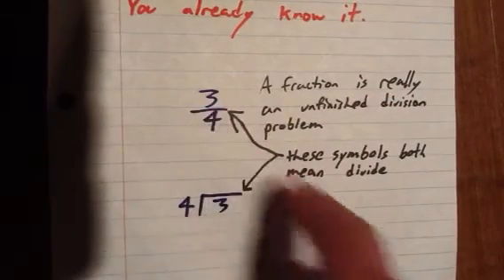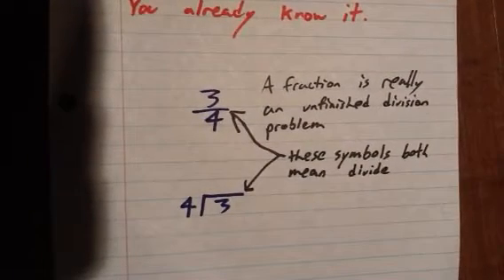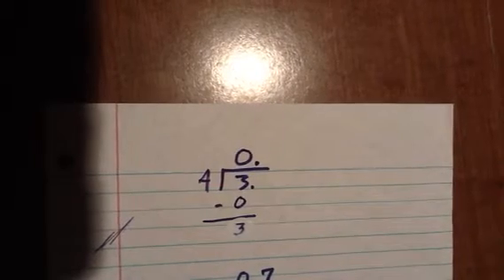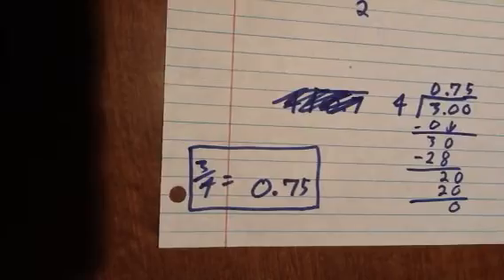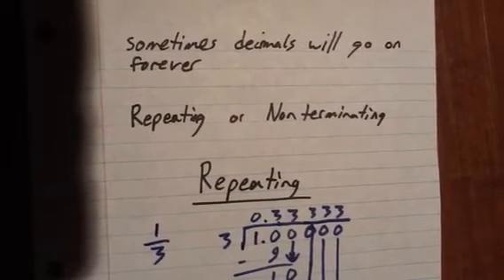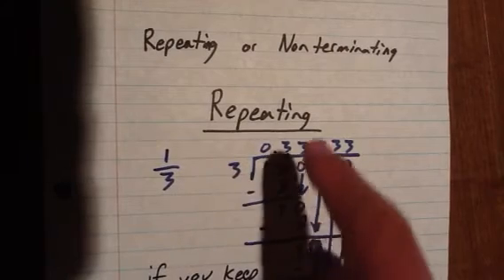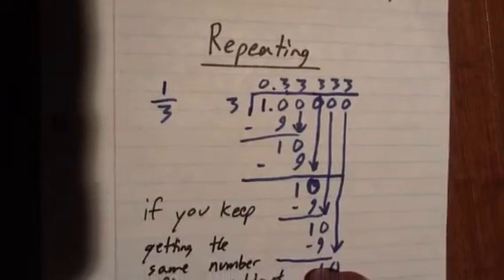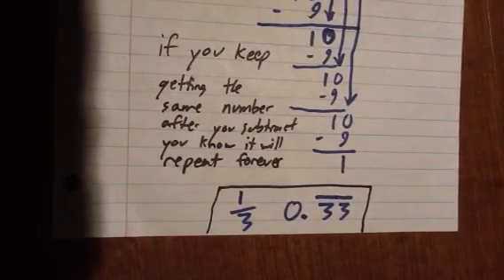Converting fractions into decimals paper slide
Use division to convert fractions into decimals